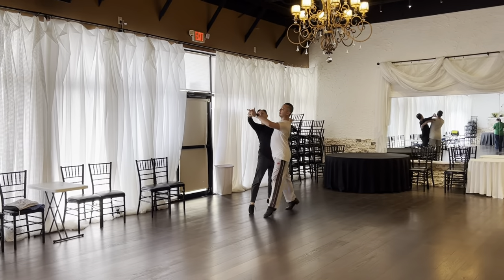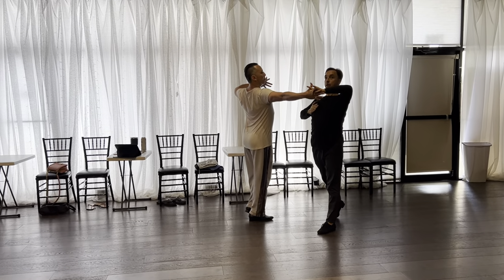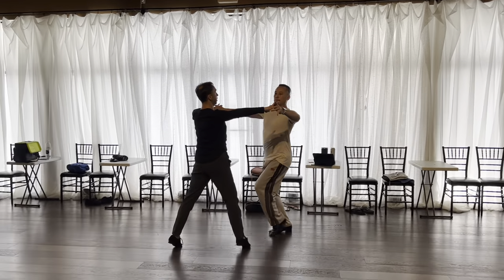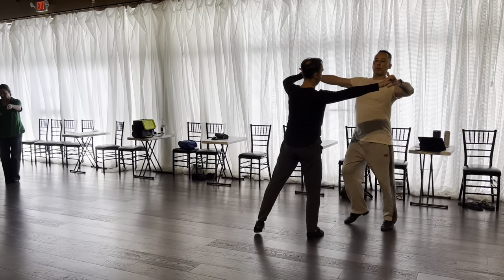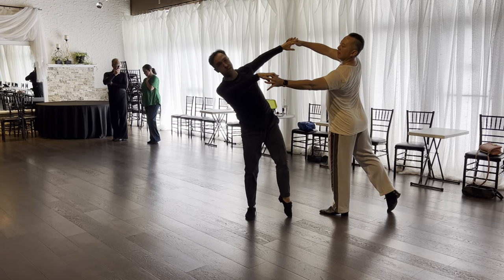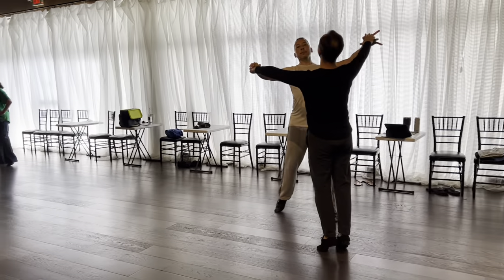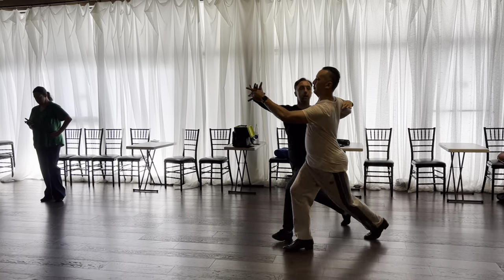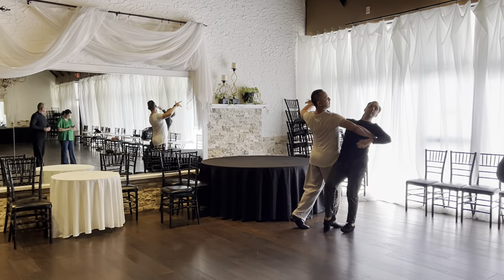Waltz - Check to Develope